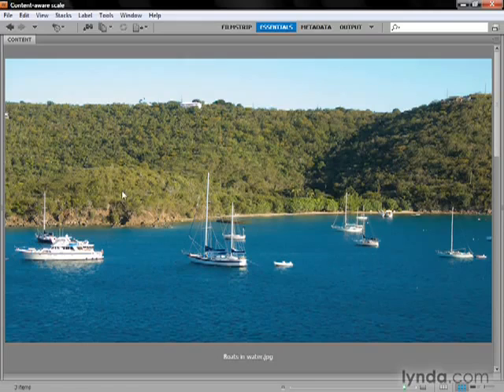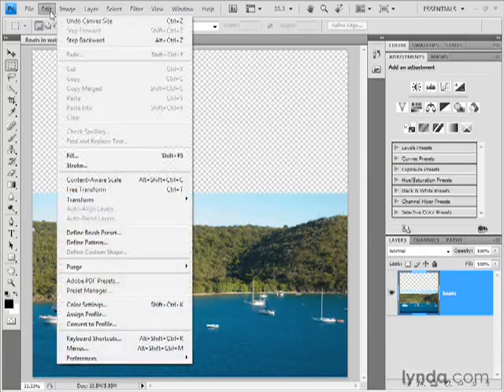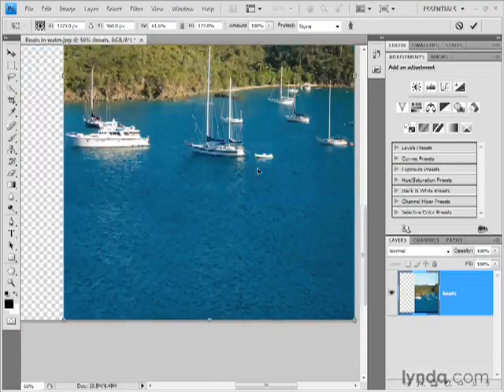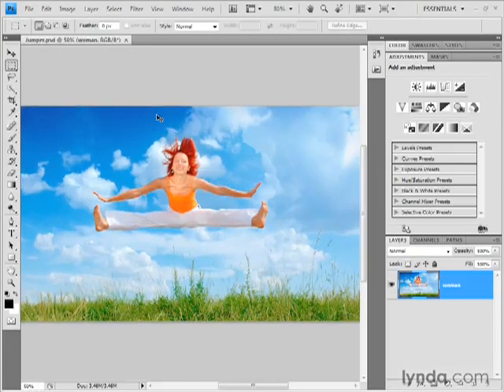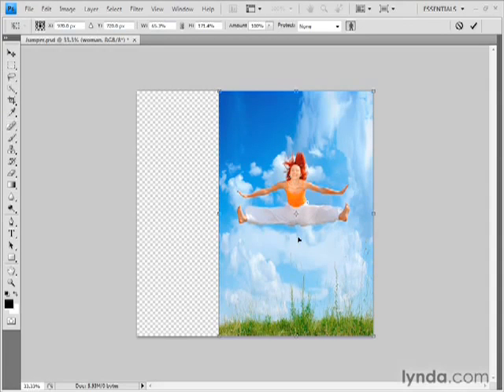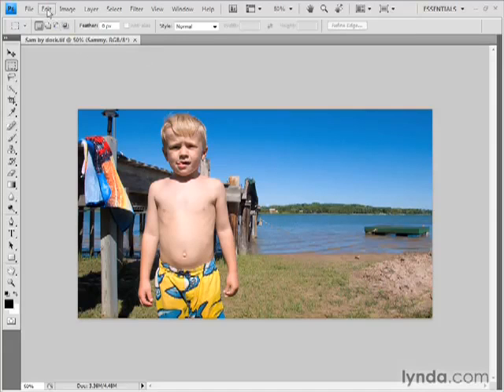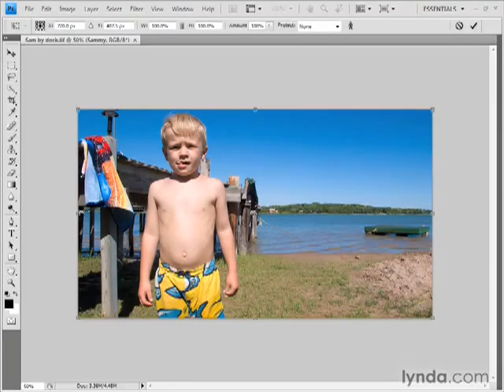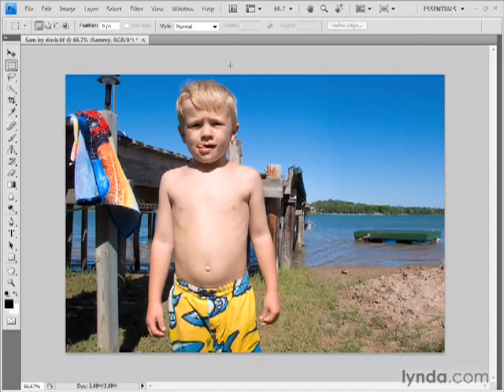Photoshop CS4 The Content Aware Scale tool lynda com tutorial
Lynda Tutorials are best to learn something for newbies. These tutorials are freely available on lynda site as free preview resources for the whole course.